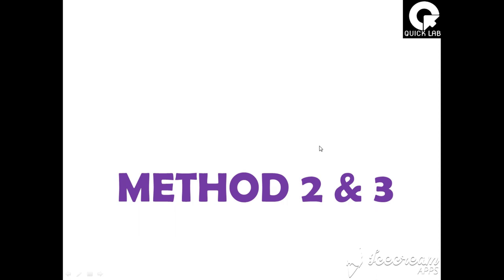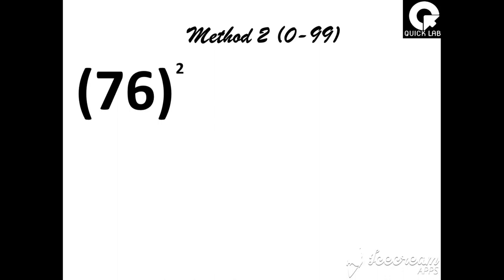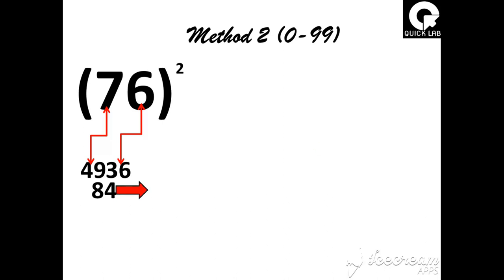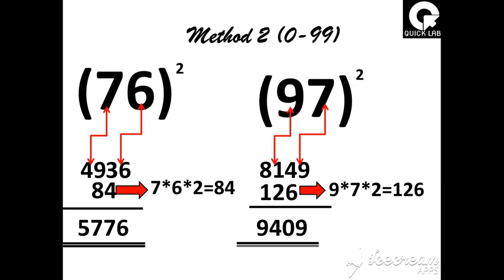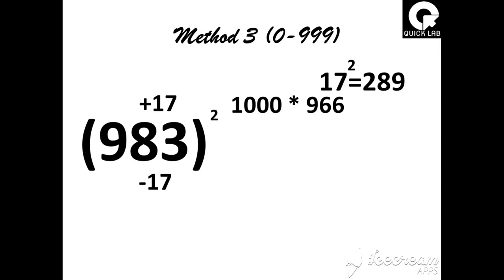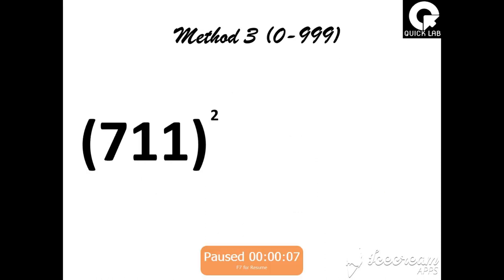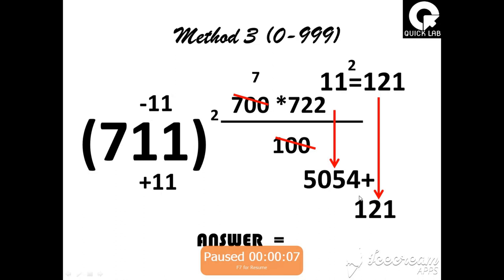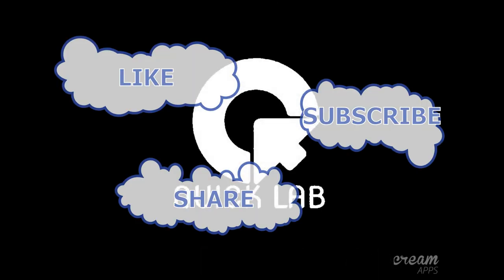Quick square episode 2|Malayalam version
you can find any square using this method.very fast and accurate.this episode include two methods previous episode we discussed the easy method ,if you can watch